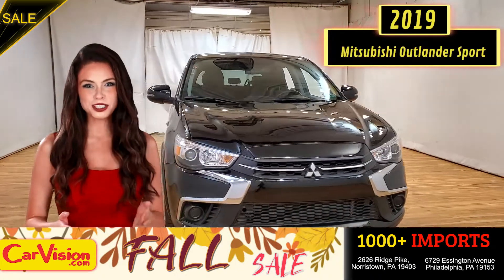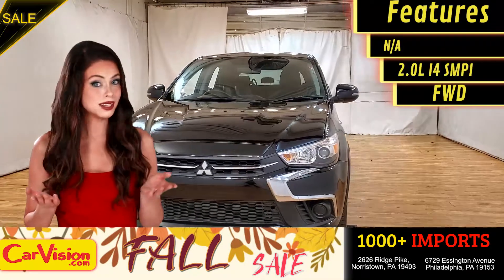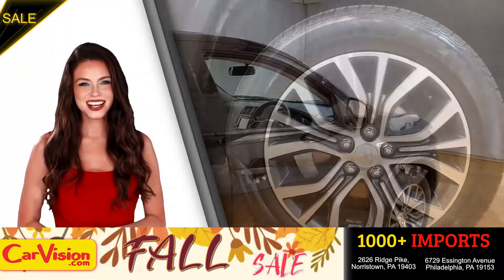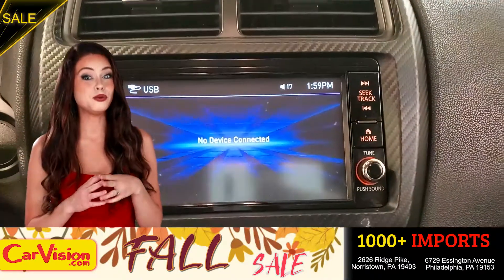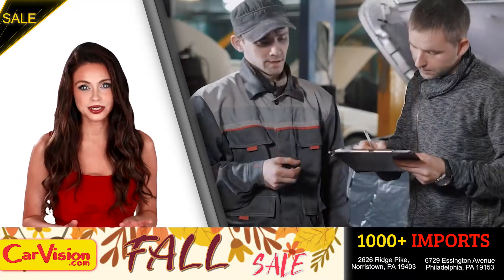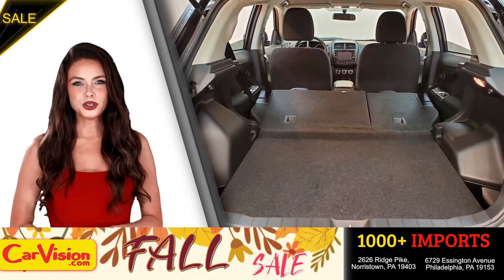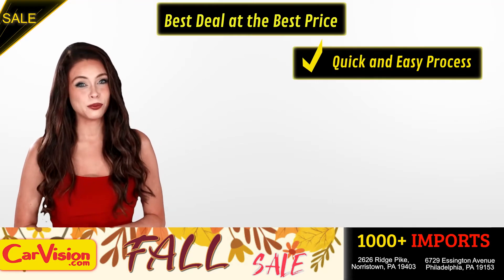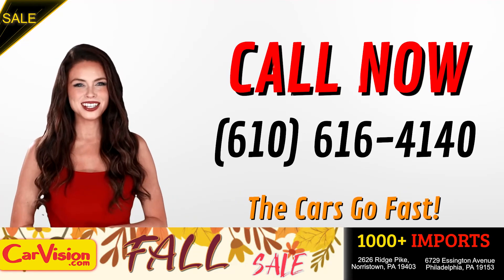2019 Mitsubishi Outlander Sport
Stock: 019876

VEHICLE OVERVIEW
The 2019 Mitsubishi Outlander Sport packs a lot of features into a small and somewhat practical crossover body. It can make for a good value proposition, and Mitsubishi provides a pretty solid warranty, too.

Well-equipped for the price
Excellent warranty coverage surpasses that of many rivals

FEATURES
FWD
2 Keys
Back-up Camera
Blind Spot Monitor
Bluetooth Connection
Cd Player
Climate Control
USB